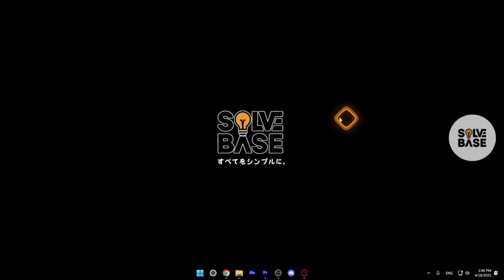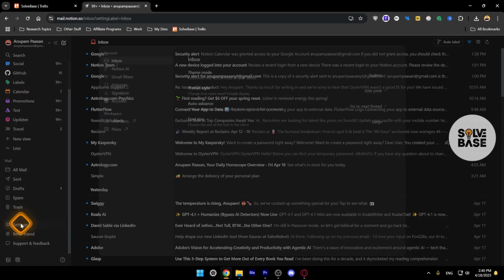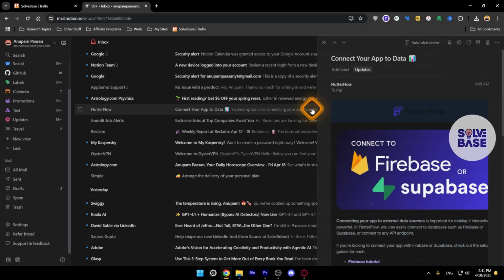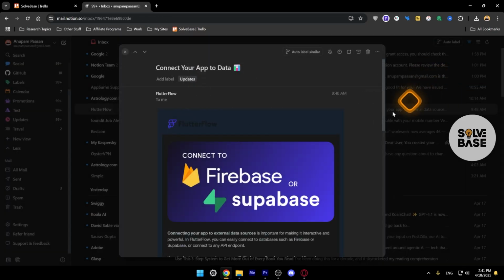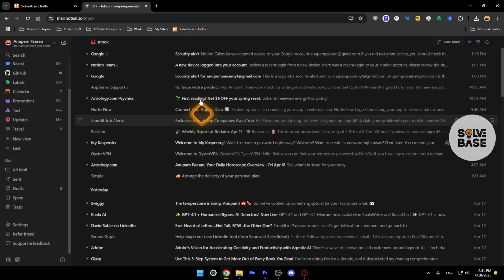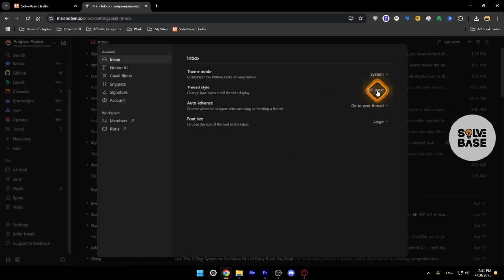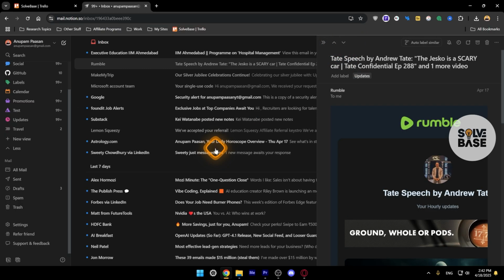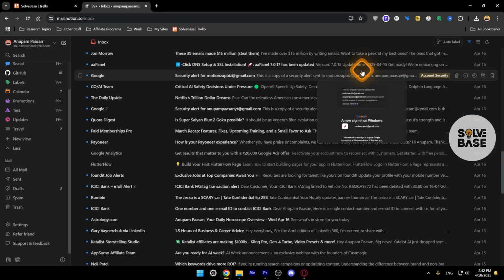How To Change Email Open Style in Notion Mail (Email Threads Display Guide)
Today, you'll learn: How To Change Email Open Style in Notion Mail (Email Threads Display Guide)